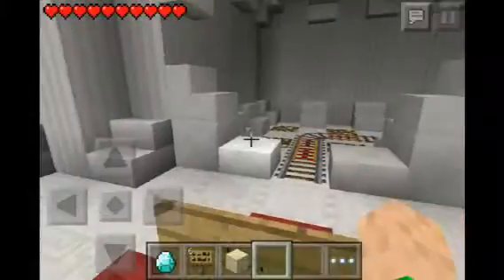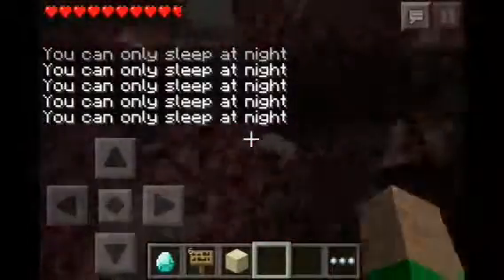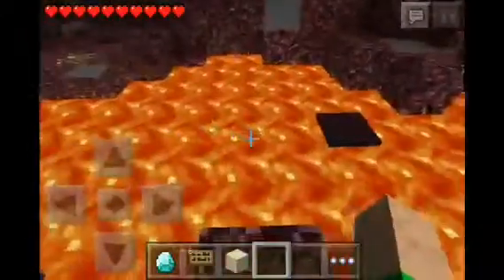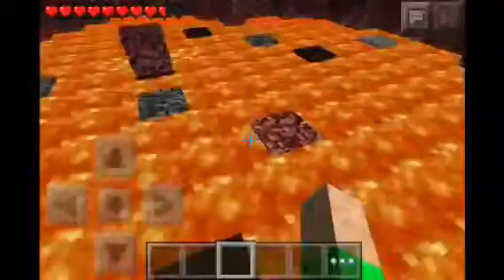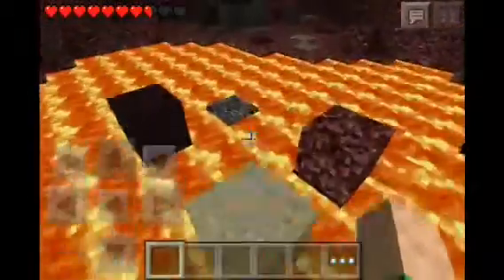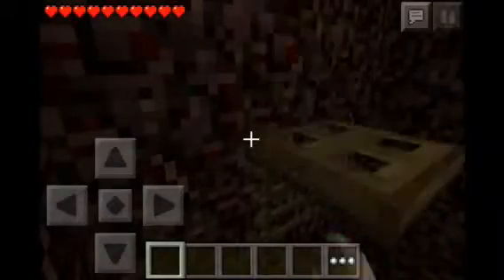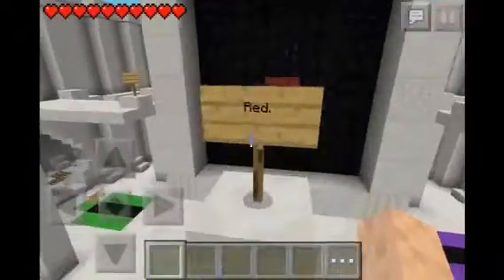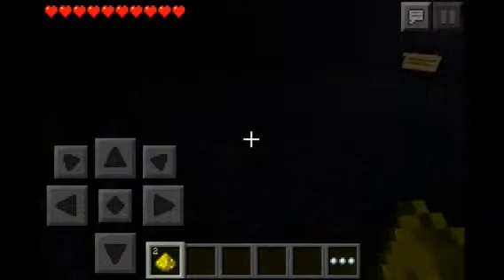Minecraft Pocket Edition Espial #2 Much Fails Such Wow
The second episode of my Espial play through! Map is made by Atheo.